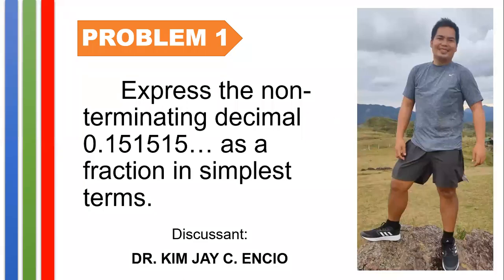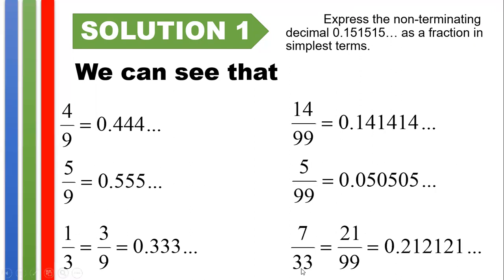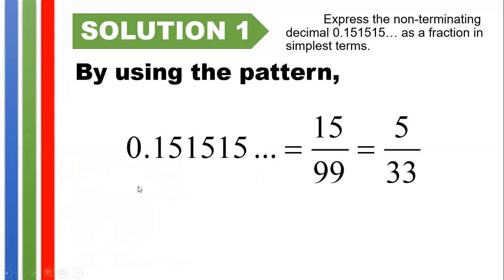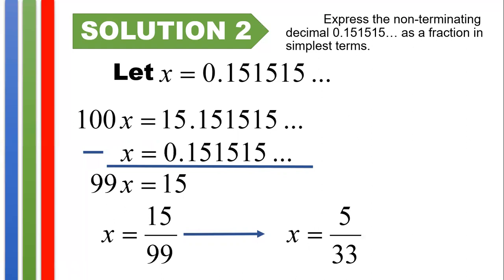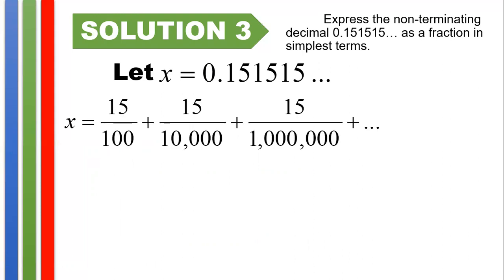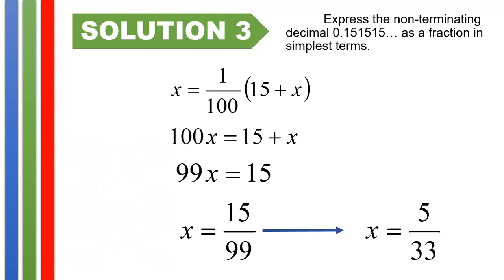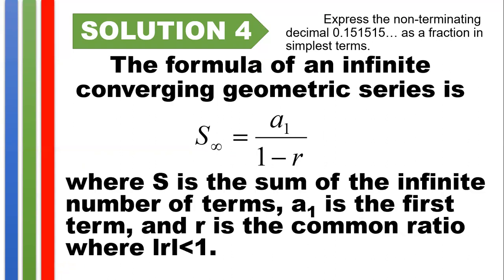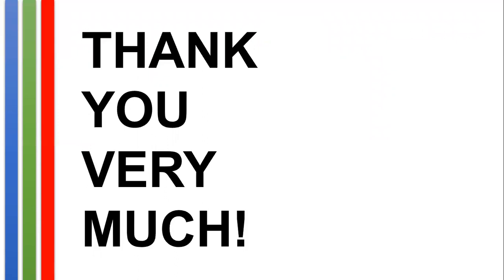Math Problem of the Day - Problem 1: Express 0.151515… as a fraction in simplest terms.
Math Problem 1

Express the non-terminating decimal 0.151515… as a fraction in simplest terms.

Can you solve this problem/question in more than 1 way?

If you wish to communicate with the person behind the channel, please contact him at:

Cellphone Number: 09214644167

Thank you! Best regards!